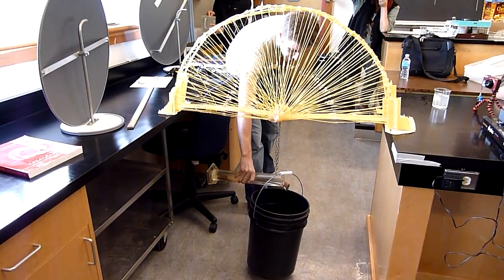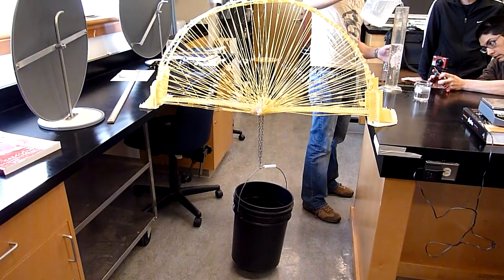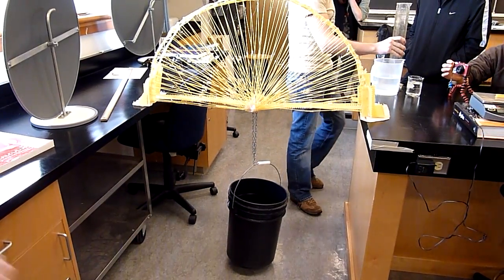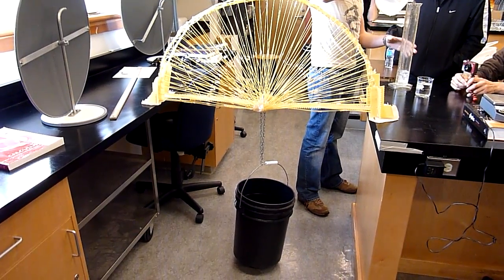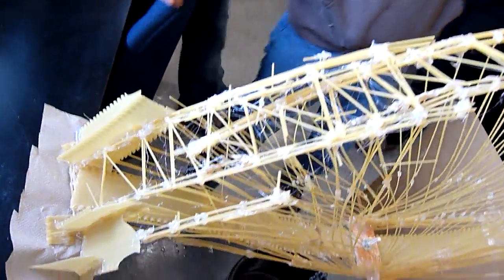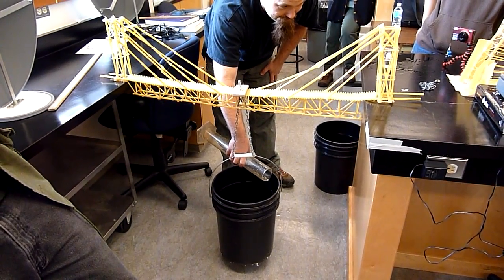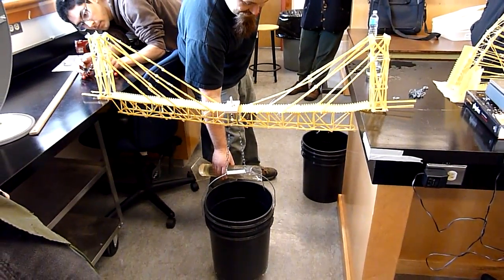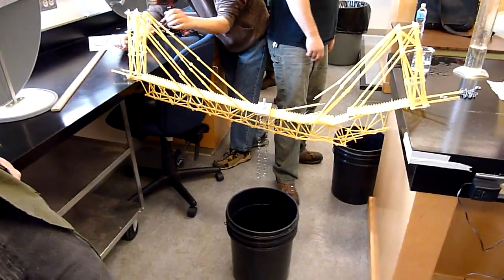Spaghetti Bridge Competition (Engineering Design Class 2011)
Two teams in our engineering class constructed a bridge and tested it against the other group.

Team one: 11.0 kg
Team two: 3.8 kg